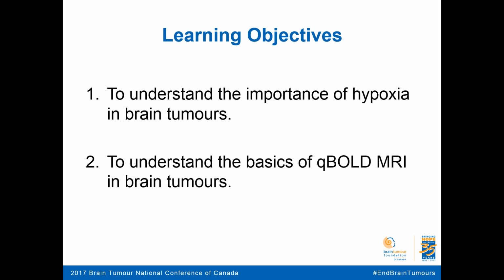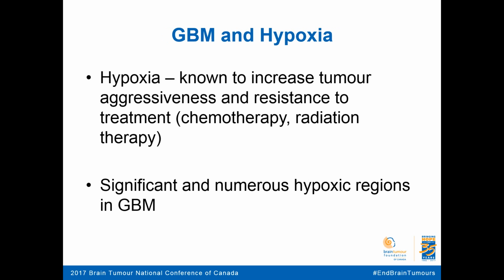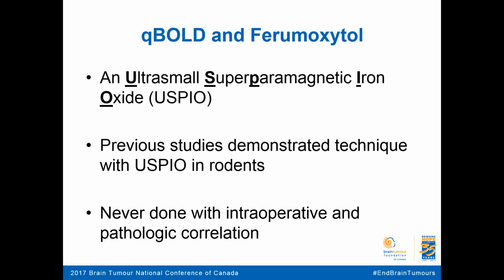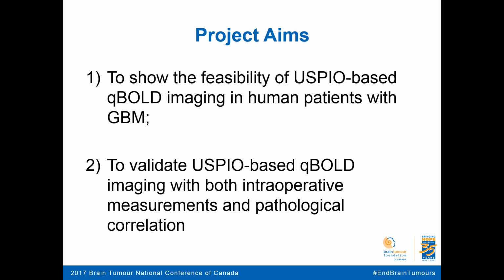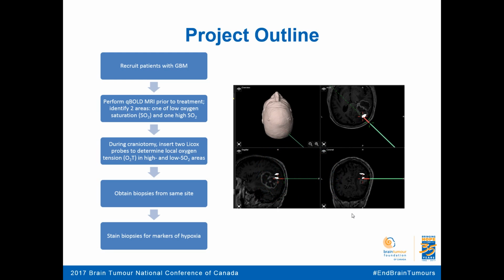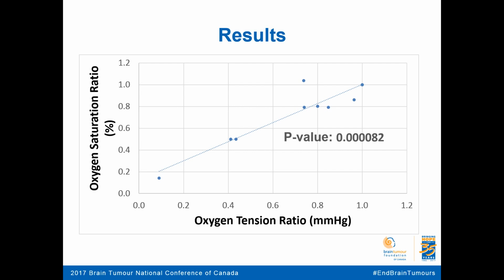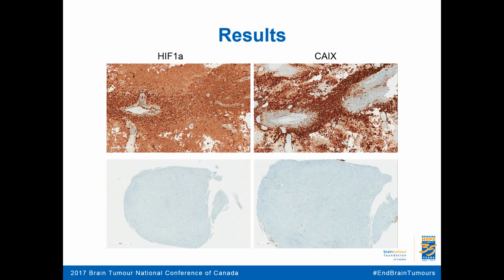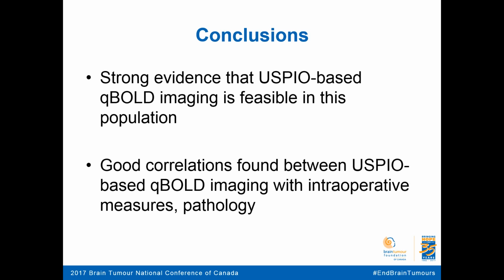Research Symposium: Quantitative blood oxygenation level dependent (qBOLD) MR imaging of gliobl...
Full Presentation Title: Quantitative blood oxygenation level dependent (qBOLD) MR imaging of glioblastoma multiforme for determination of oxygenation map with intraoperative and histologic correlation

This video Presentation was recorded at the Join The Movement To End Brain Tumours National Conference in Toronto, Ontario on Friday, October 20th, 2017 with Pejman Jabehdar Maralani, Assistant Professor of Radiology, Division of Neuroradiology, Neuroradiology Fellowship Program Director, Department of Medical Imaging, University of Toronto, Sunnybrook Health Sciences Centre.

Brain Tumour Foundation of Canada
205 Horton St E, Suite 203,
London, ON N6B 1K7

Charitable Registration

Copyright of all videos created by Brain Tumour Foundation of Canada on this website, including the underlying HTML, text, illustrations, designs, icons, audio clips, video clips, documents, products, software and all other content is either owned by the Brain Tumour Foundation of Canada, or Brain Tumour Foundation of Canada has obtained a license to use the materials.

None of the videos may be copied, reproduced, distributed, republished, downloaded, or transmitted in any form or by any means, without the prior written consent of Brain Tumour Foundation of Canada, or the original creator, where applicable.

All information within the videos has been posted to provide Canadians affected by a brain tumour with support, education, information and an understanding of research programs or to thank donors and supporters for their contributions. The information has been posted with the intent that it be readily available for personal and public non-commercial (educational) use.